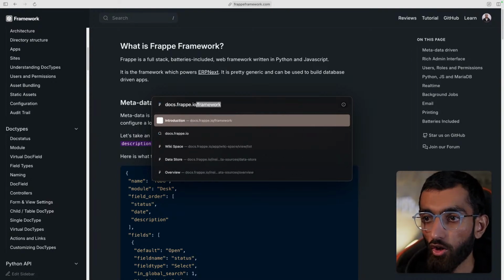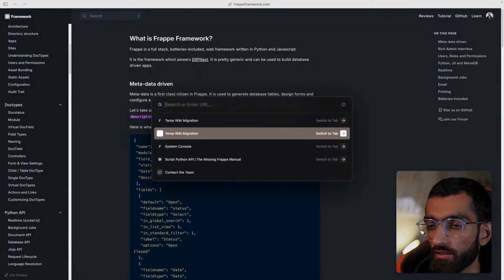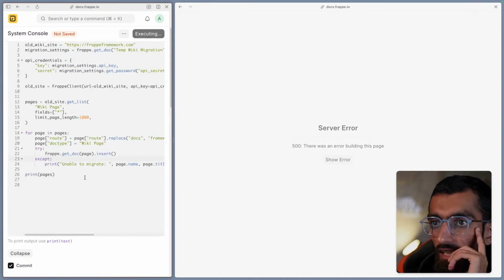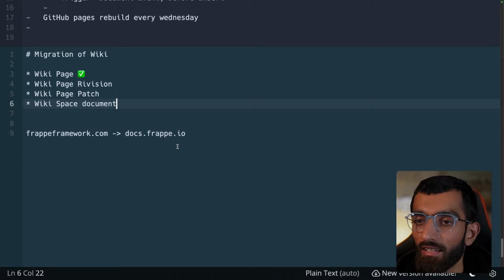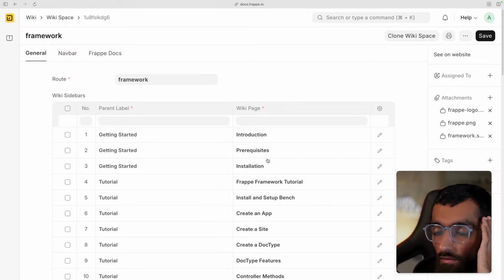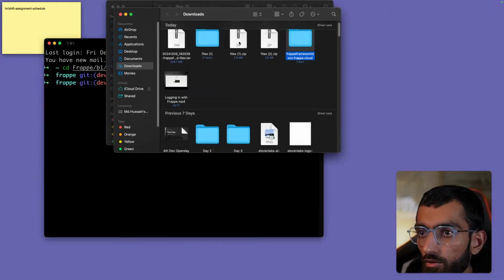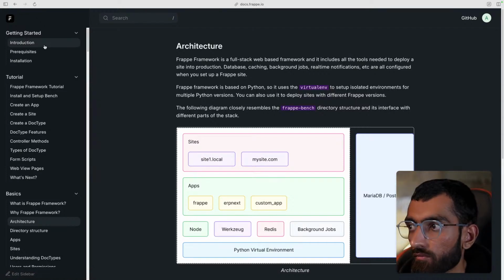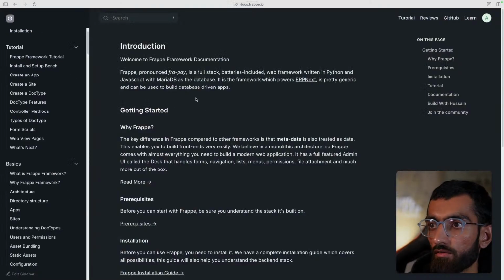[09-12-2024] Just me, Getting Stuff Done. | Migrating Framework Docs to docs.frappe.io